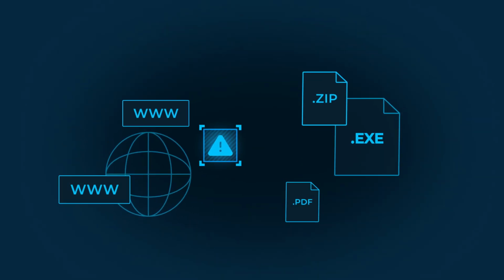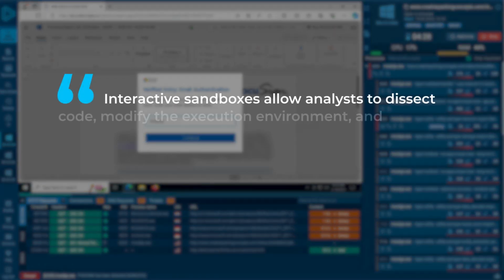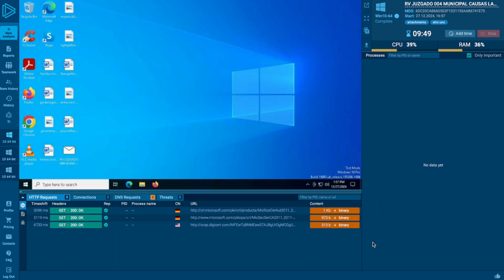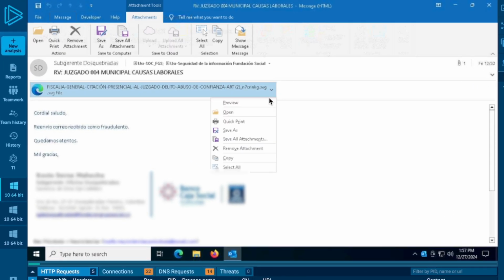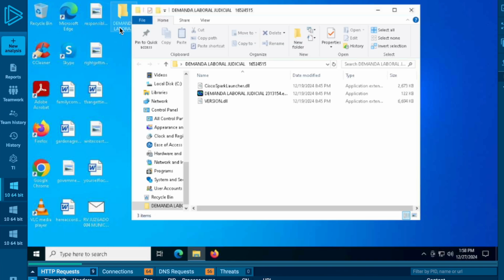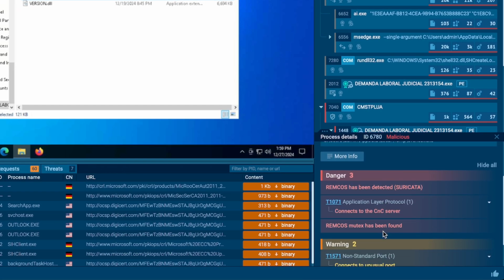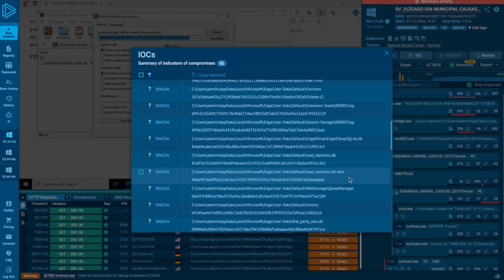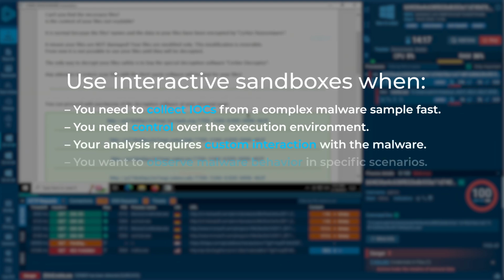How to use Interactive Malware Sandbox – ANY.RUN Tutorial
ANY.RUN’s Interactive Sandbox provides a safe environment for malware analysis. Analysts can click, type, and interact with running samples — exposing behavior that static tools miss.

Security teams report measurable results; up to 3× higher SOC efficiency, 90% faster detection of unknown threats, and a 60% drop in false positives thanks to real-time interaction and behavior-based analysis.

Experience real-time malware analysis in action.

0:00 About interactive sandboxes
0:33 Use case: malicious archive
2:00 Benefits of interactivity
2:33 Integrate ANY.RUN today!

Get access to a community plan of ANY.RUN sandbox via our Discord server